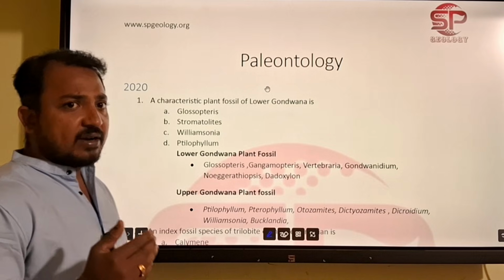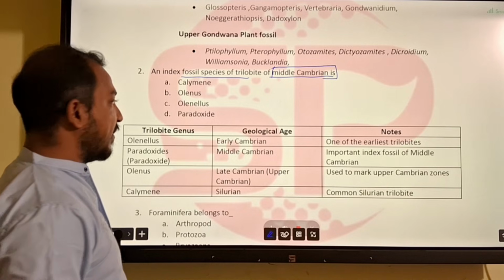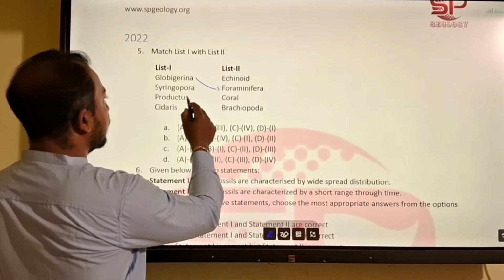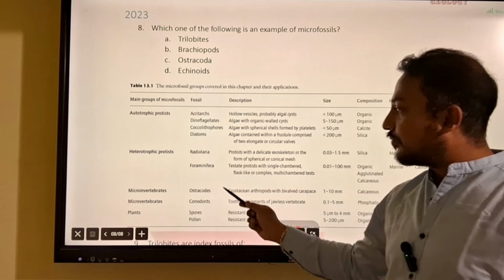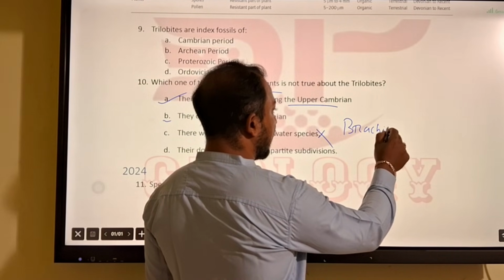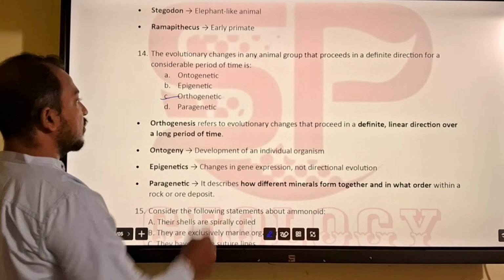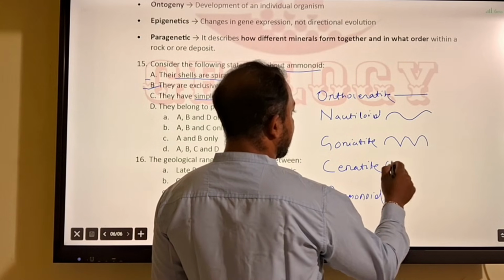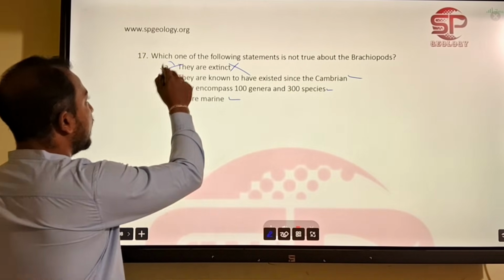CUET Paleontology PYQs (2020–2025) | Most Important Questions for Exam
Prepare for CUET PG Geology with the most important Previous Year Questions (PYQs) from Paleontology.

In this video, we solve and explain CUET Paleontology questions (2020–2025) that are frequently asked in geology entrance examinations.

📚 Topics covered in this video:

• Fossils and fossilization processes
• Index fossils and geological time scale
• Major fossil groups (Trilobites, Brachiopods, Ammonites)
• Evolution and extinction
• Modes of preservation

These questions are very useful for students preparing for:

🎯 CUET PG Geology
🎯 MSc Geology Entrance Exams
🎯 Earth Science competitive exams

Watch till the end to practice important exam-oriented MCQs.